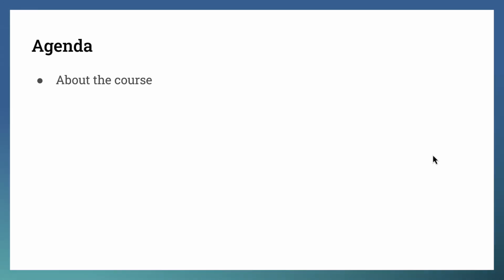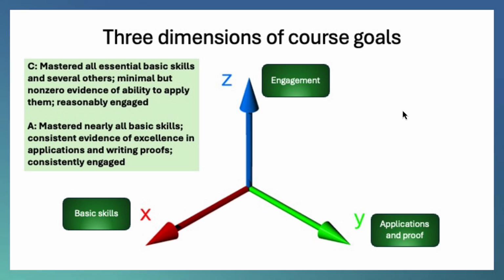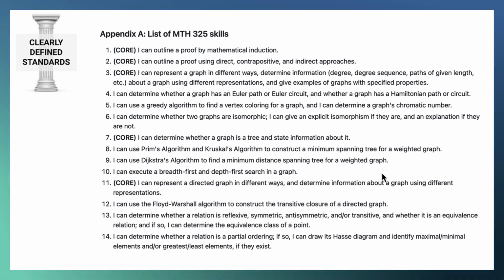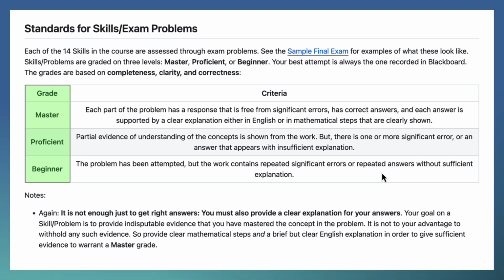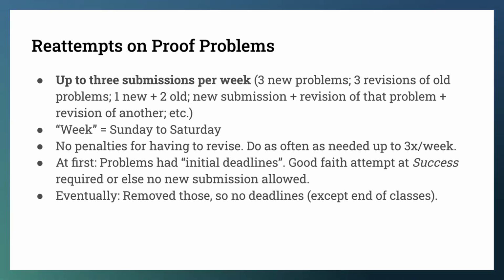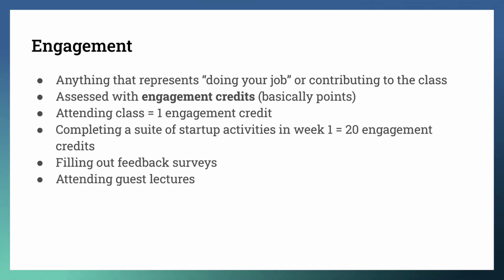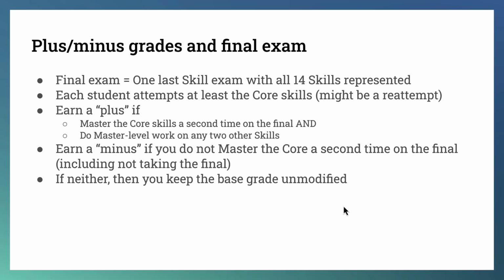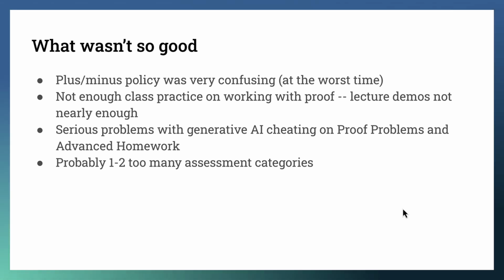Deep dive into MTH 325 alternative grading design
A detailed look into the process of designing and implementing an alternative grading system in a university level Discrete Mathematics course.